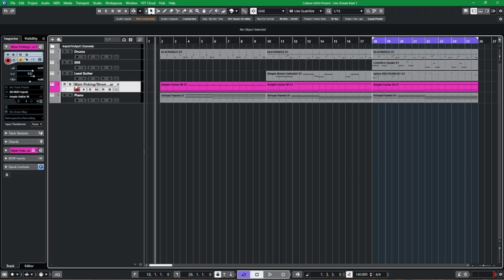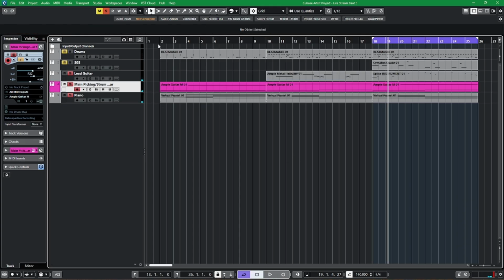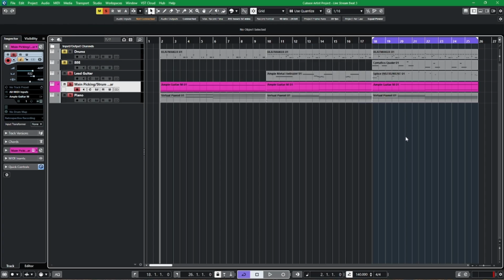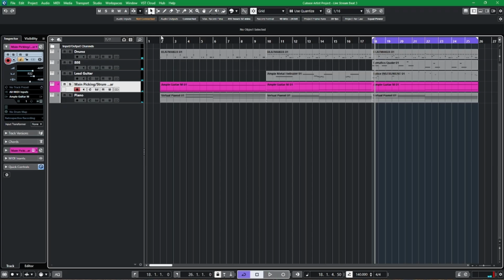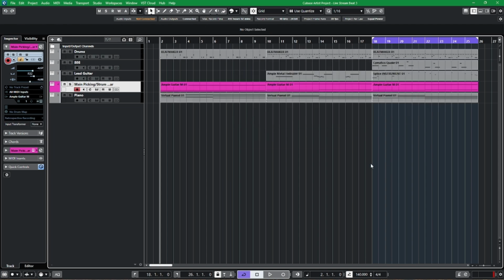Guitar Beats That Don't Get Repetitive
If your guitar beats always sound repetitive after 30 seconds, this video is for you.

In this video, I break down the exact techniques I use to make guitar beats stay interesting from start to finish. We'll cover arrangement, dynamics, and simple changes that make a huge difference, without relying on music theory.

Whether you're producing trap, melodic trap, hip hop, or pop, these techniques will help your beats feel more professional and engaging.

In this video:
• Why guitar beats become repetitive
• Using dynamics to create movement
• Simple guitar variations that keep listeners engaged
• Before vs. After comparisons
• My real production workflow inside Cubase

• Beatmaking Videos
• Cubase Tutorials
• Music Production Tips
• Plugin Reviews
• Original Beats
• Mixing & Mastering